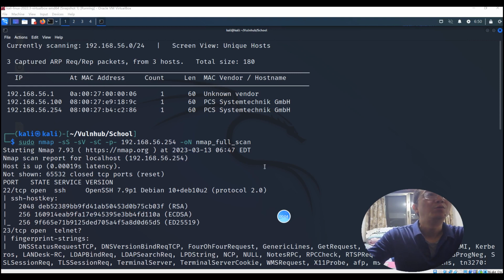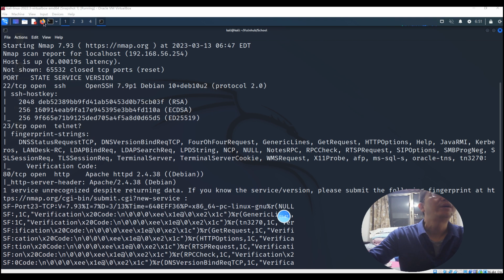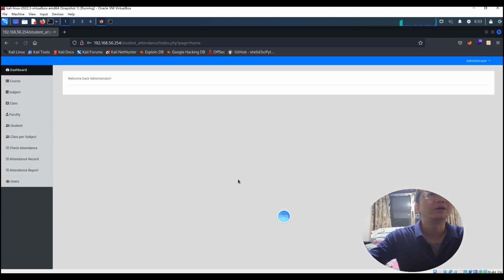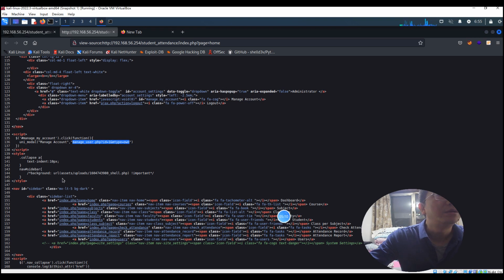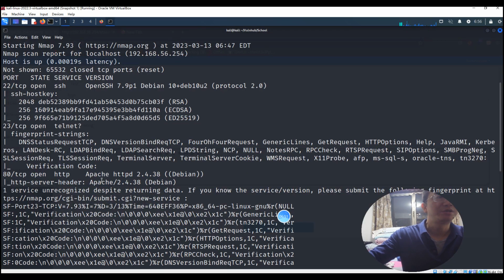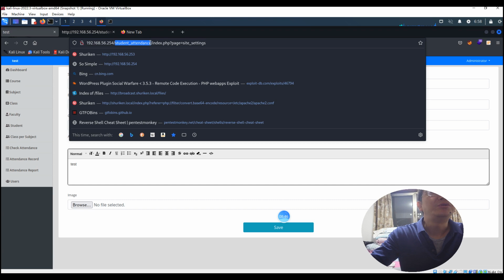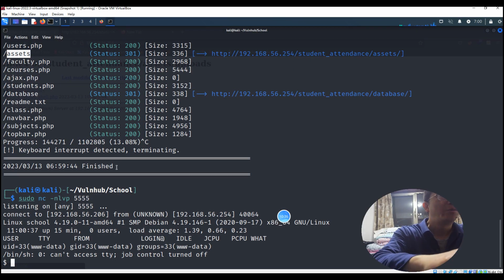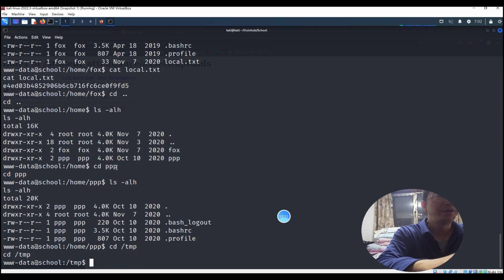Cyber Security | Ethical Hacking | Pentesting Lab | Vulnhub | Walkthrough | School Part 1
Notes:
(Not completed)
Part 1 of School Walkthrough